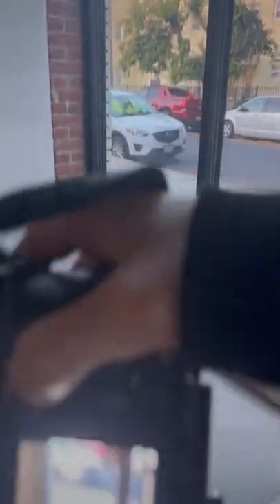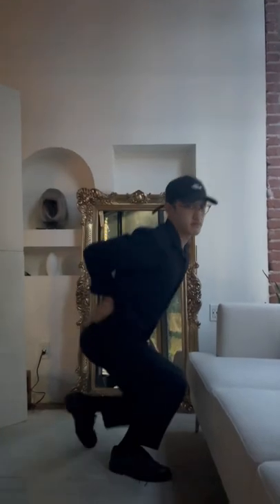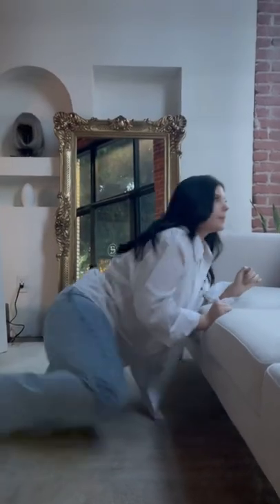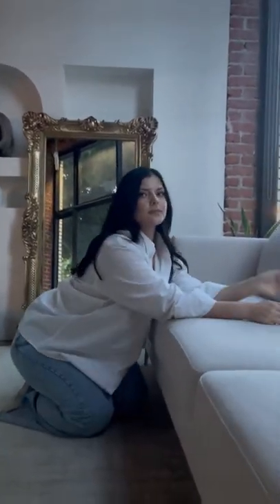How To Pose Using A Couch